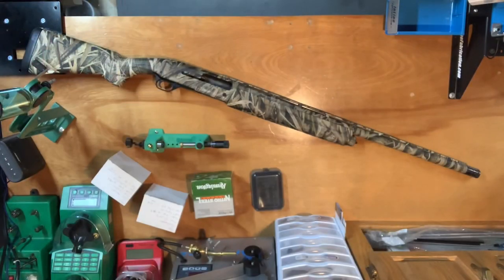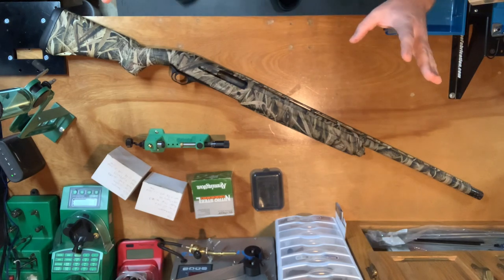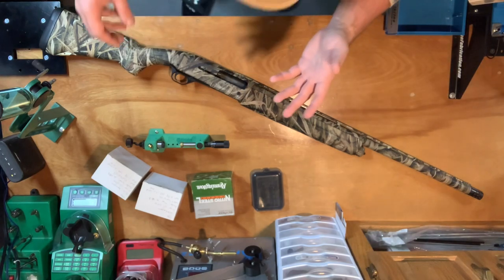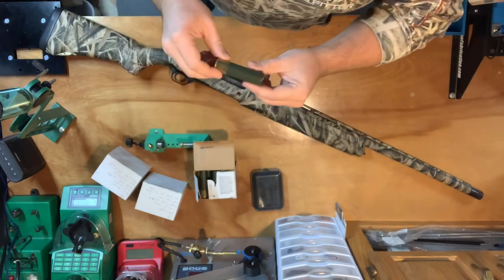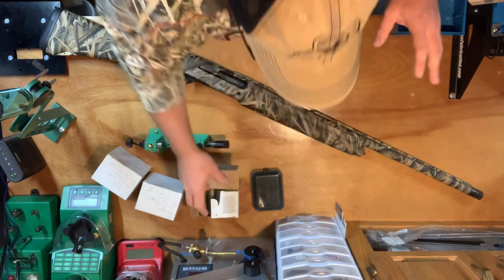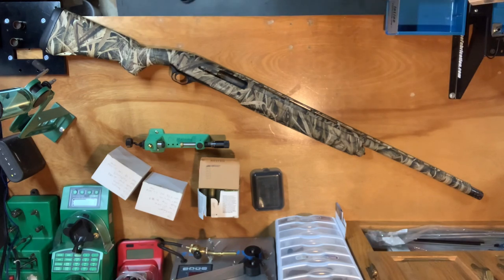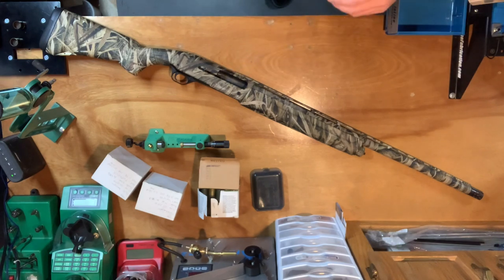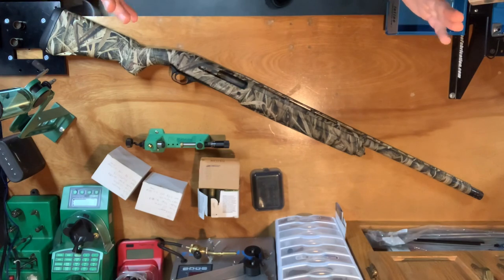Browning Gold 10 Gauge Review After Two Full Seasons of Waterfowl Hunting